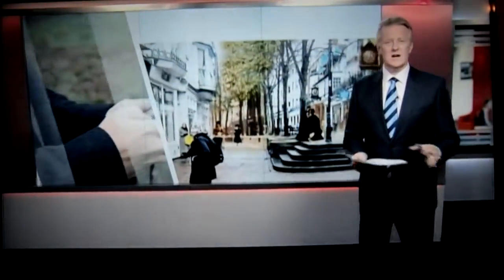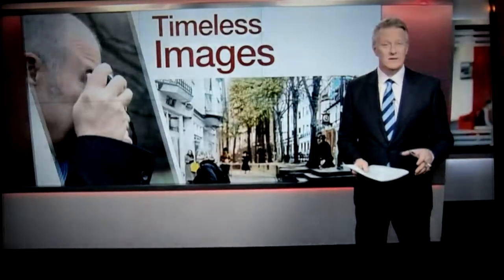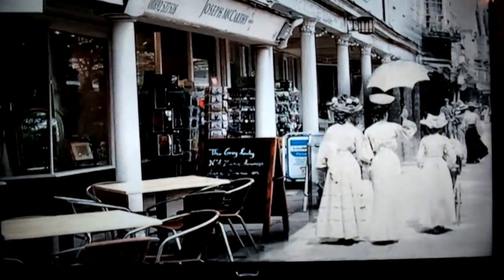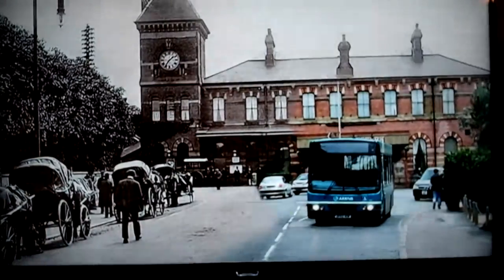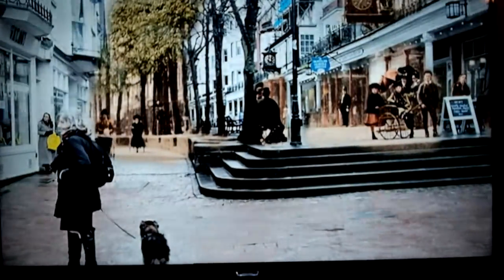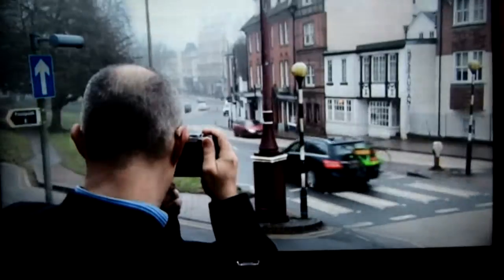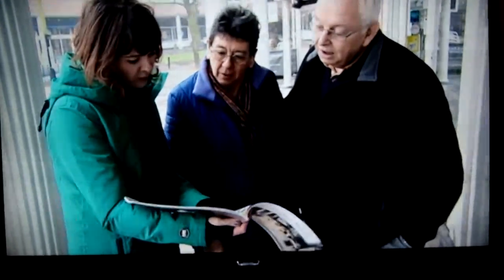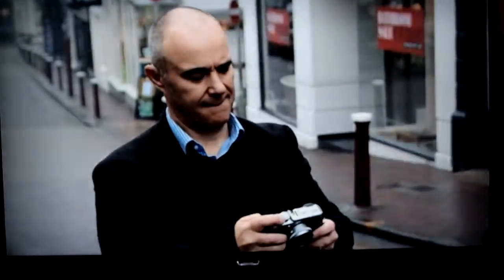The Time Travel Tour of Tunbridge Wells - BBC South East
25th Jan 2017  -   The Time Travel Tour as shown on BBC Local News.

Copied from the TV  - Not the best quality.